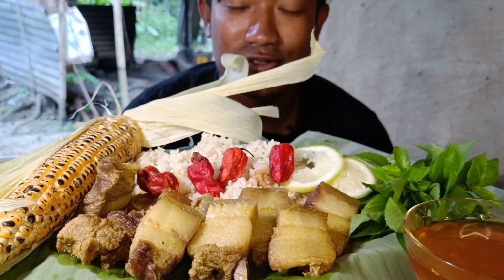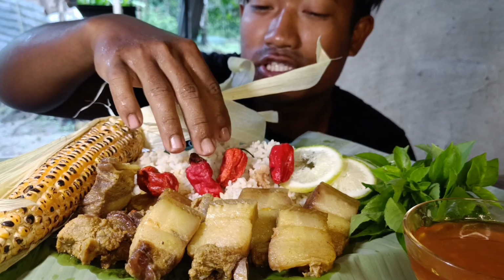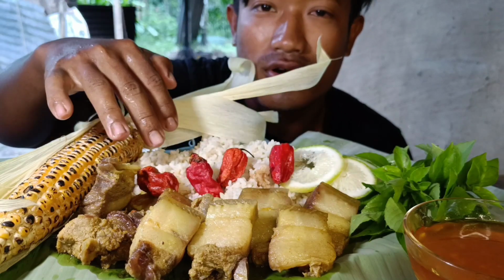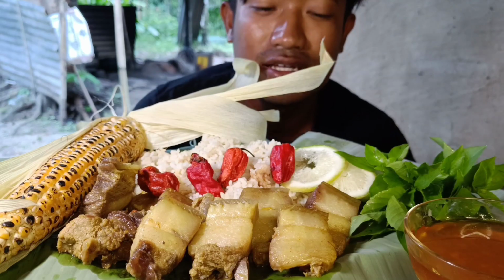Eating warm corn and spicy boil pork in monsoon season 🌶️🤤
+ 30% bonus to your deposit

+100K instead of 10K on your demo account

Olymp Trade - it’s an easy start in trading